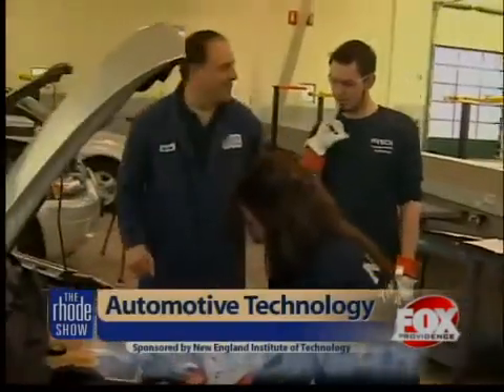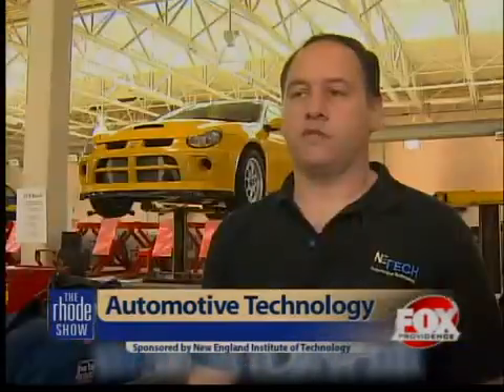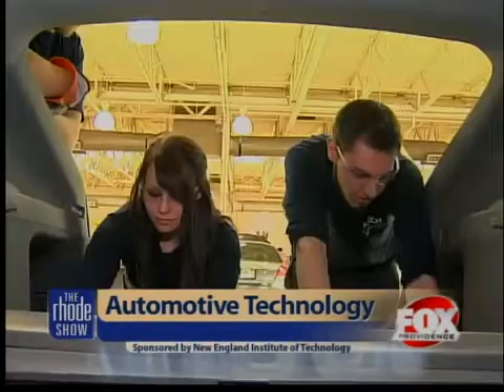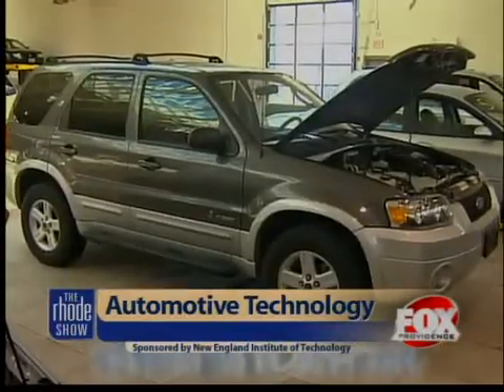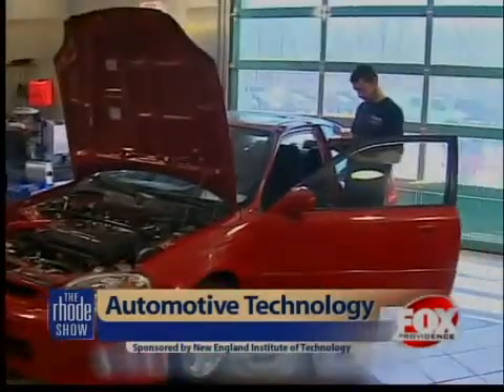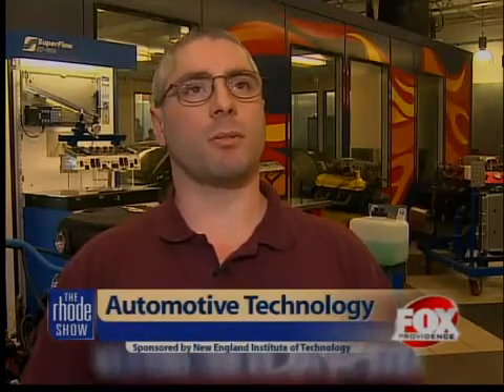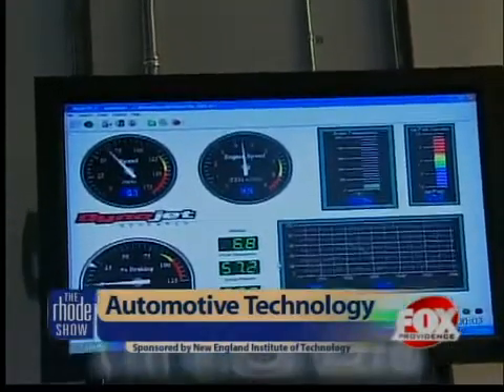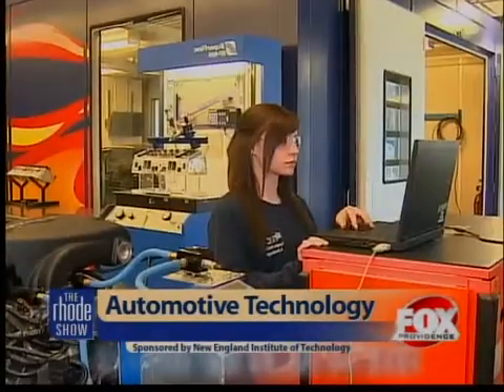Automotive Technology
The instructors at New England Tech teach their students how to apply their skills in the classroom.